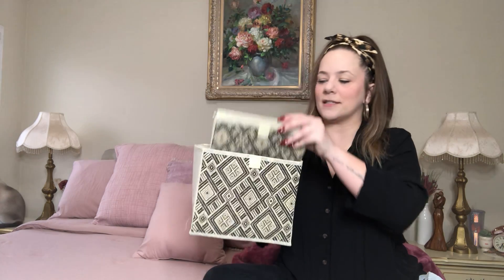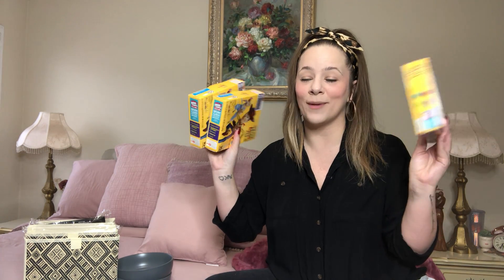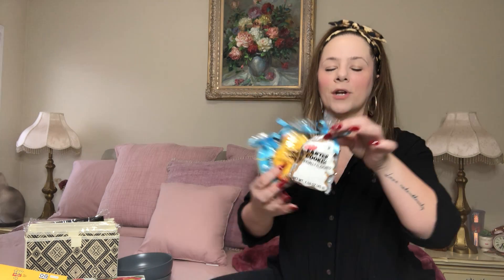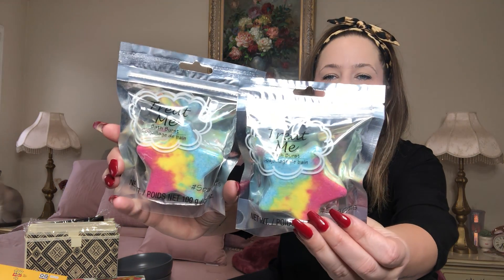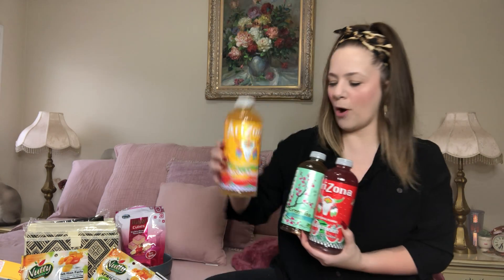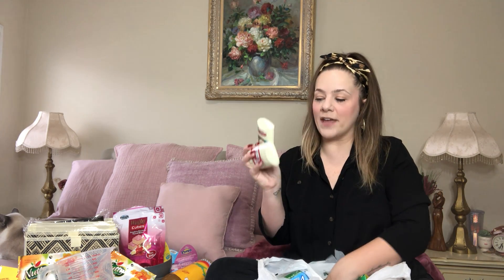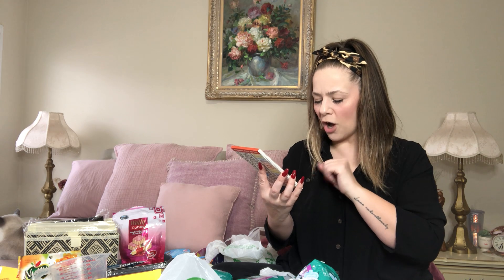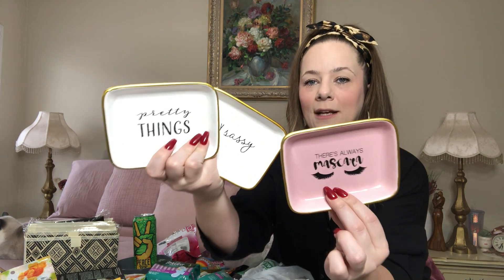NEW DOLLAR TREE HAUL *AMAZING*BRAND NAME*